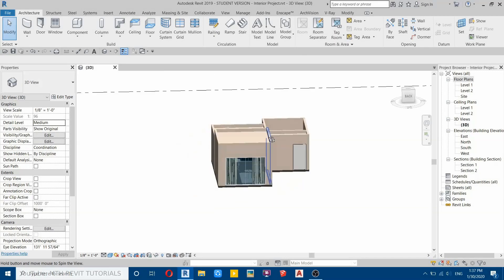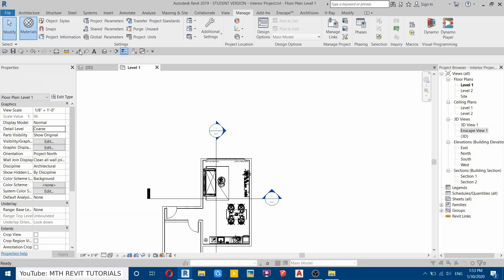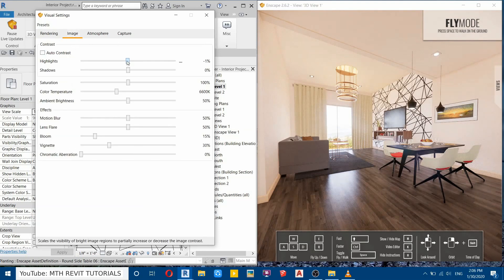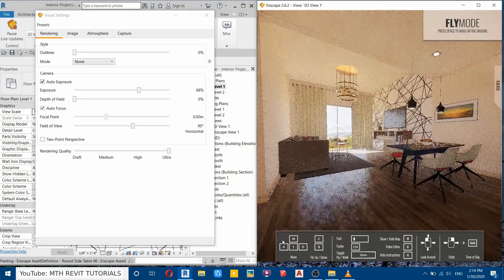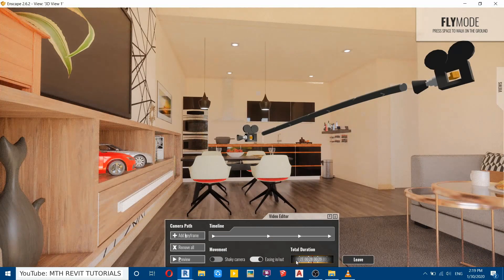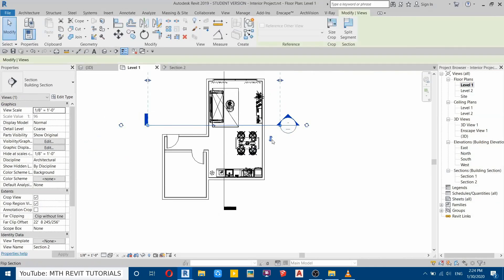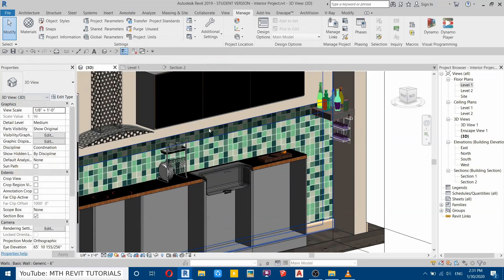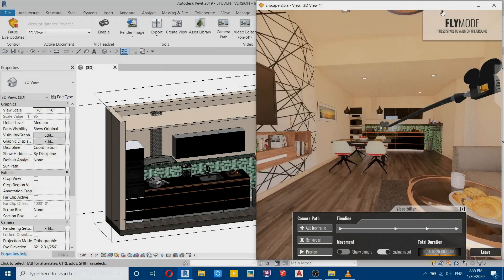How to Create an Animation in Revit | Enscape 2.6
In this Enscape for Revit Beginner tutorial, I will show you an easy way to create an animation in Revit. You don't need to have any previous Revit knowledge to be able to follow this tutorial. Check out the link below to get more details about this project.

My Laptop Details:
► TIMESTAMPS:
00:00 : Intro
00:35 : Setting Up a Scene for Rendering
04:22 : Render Settings
08:00 : Creating Video
11:28 : Exporting Camera Path
12:25 : Creating Kitchen Tiles
How to Create Sidewalk and Road Curbs In Revit
Revit 2018 Tutorials
Revit Tutorials